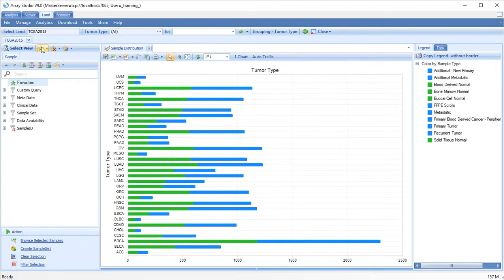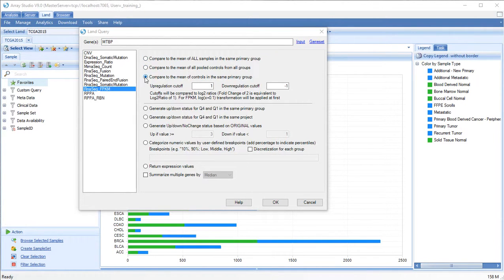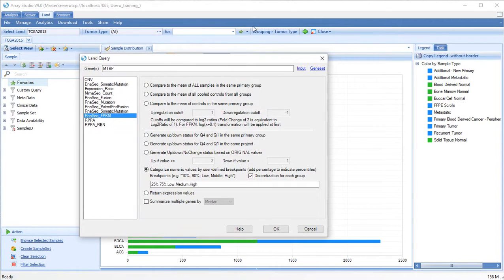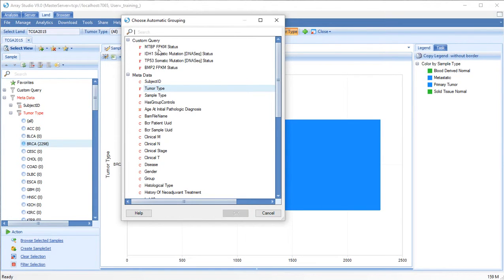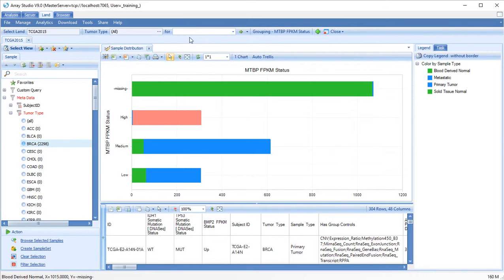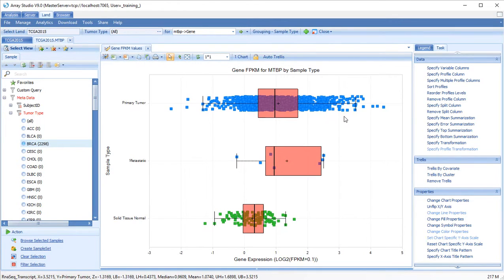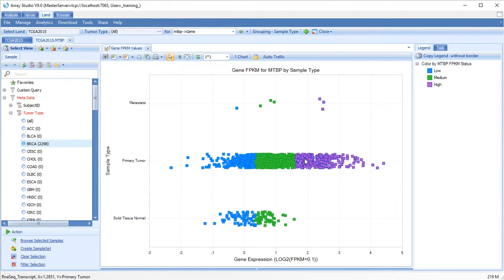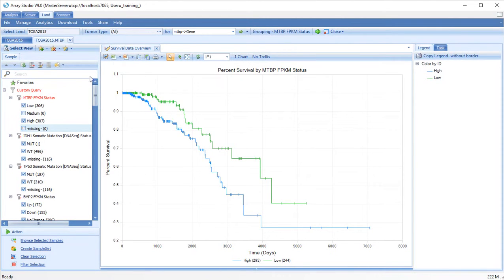OncoLand Case Study -Custom Query- Categorize samples by relative expression of a gene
If you want to explore how a gene's expression level correlates with other experimental data or metadata, you can perform a "custom query" on gene expression. In this example, TCGALand samples are categorized for expression of MTBP, with "Up" or "Down" status by quartile within each tumor. You can also define custom quantiles, or retrieve raw expression values. MTBP expression correlates with poorer survival of breast cancer patients.